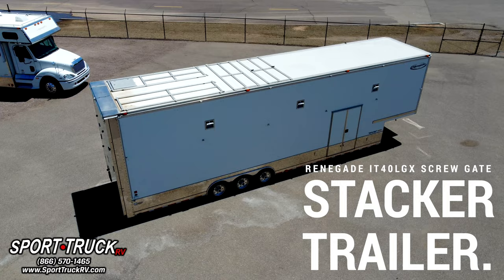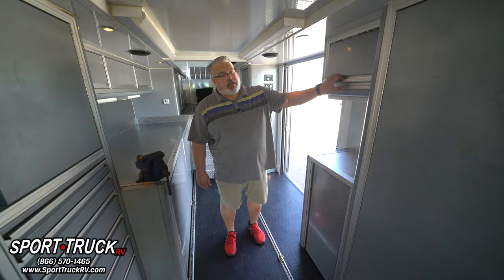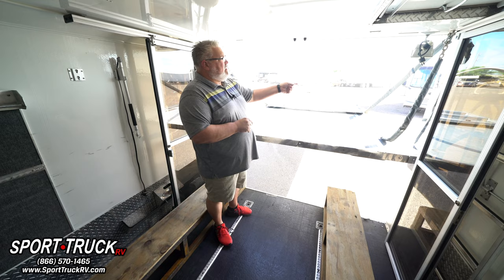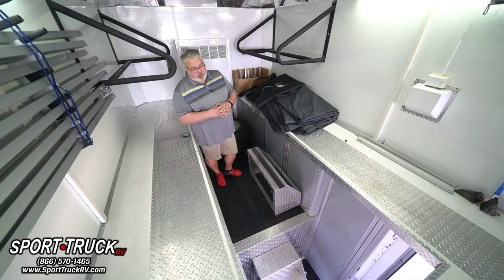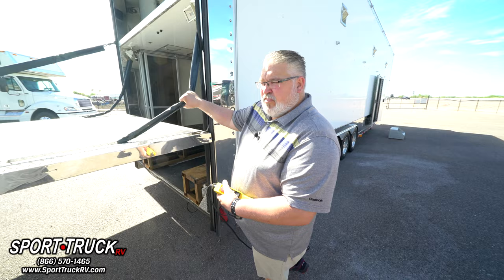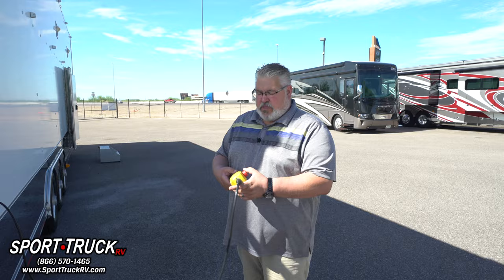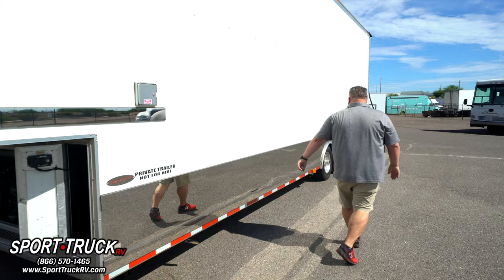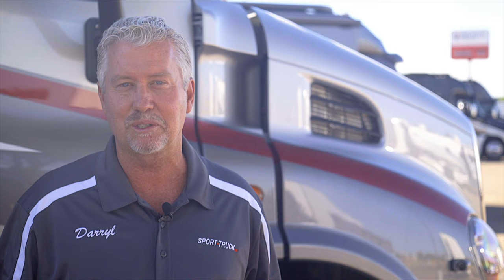Renegade IT40LGX Screw Gate Stacker Walk Around!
Welcome to Sport Truck RV! As you may have seen photos of these units on our website, here on our YouTube channel you can take a video tour of these beautiful Renegade RVs, NeXus RVs  & Newmar RVs, SportChassis Trucks and ATC Trailers at just the touch of your fingertips on your smart phone, or in the comfort of your home on your desktop!